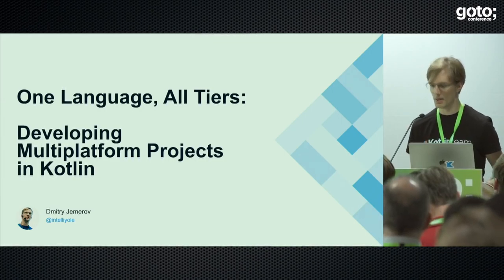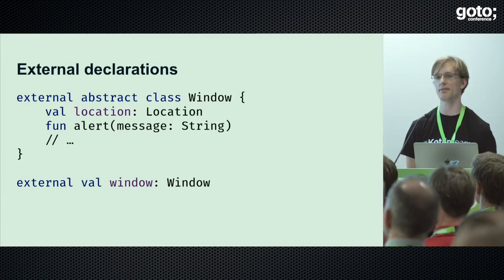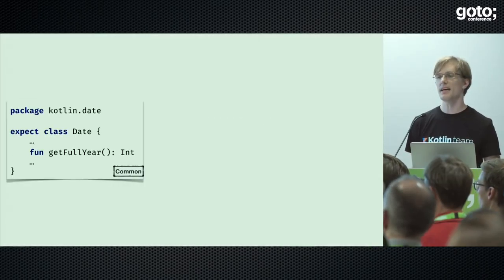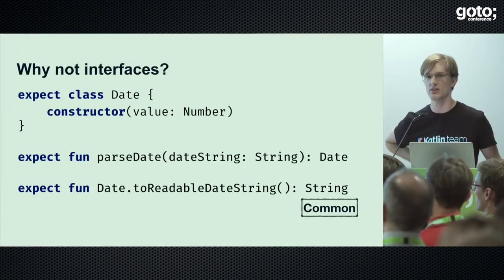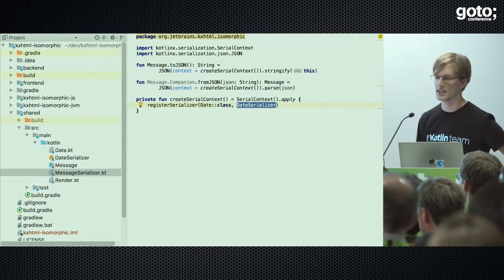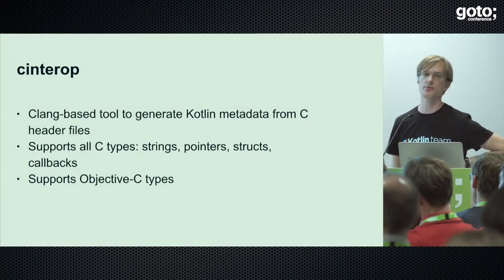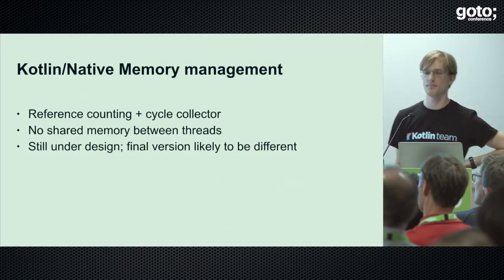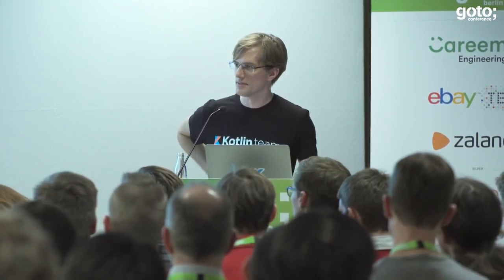Kotlin - One Language, All Tiers: Developing Multiplatform Projects • Dmitry Jemerov • GOTO 2017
Dmitry Jemerov - Principal Engineer at JetBrains @yo-le

ABSTRACT
Kotlin 1.2 introduces experimental support for building multiplatform projects. A multiplatform project allows you to reuse your business logic code, written in Kotlin, between all tiers of an application - the server code running under the JVM, the browser running JavaScript, as well as Android and iOS mobile apps. The shared portion of the code is compiled to all platforms and may delegate to platform-specific implementations of certain APIs or [...]